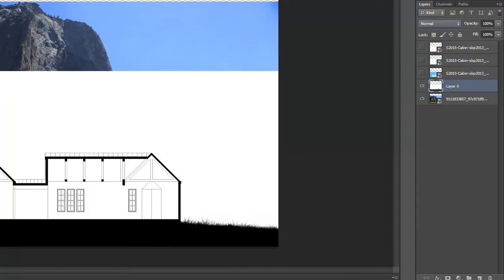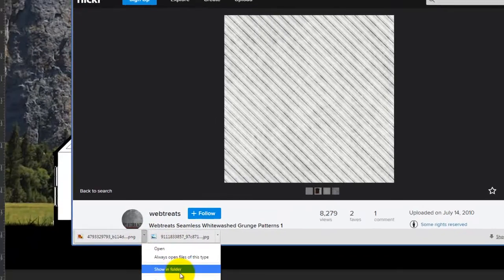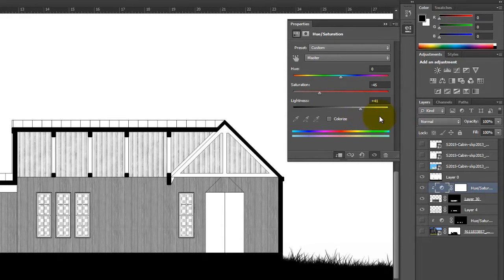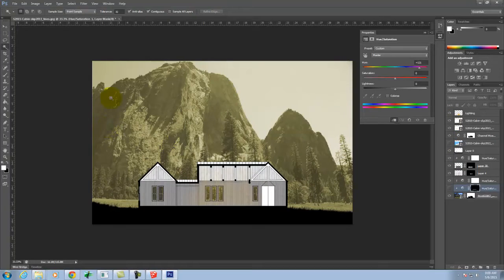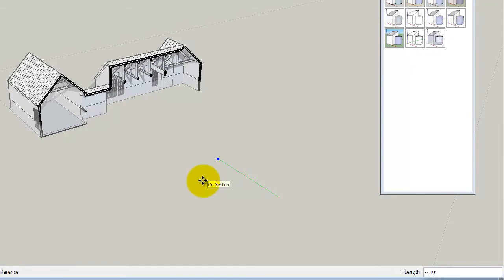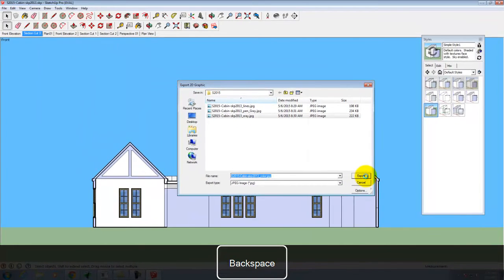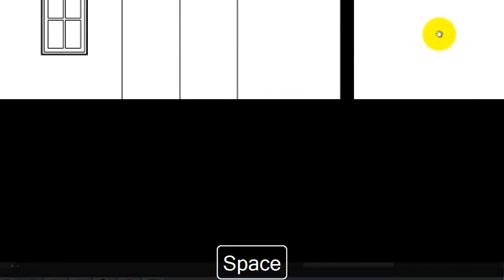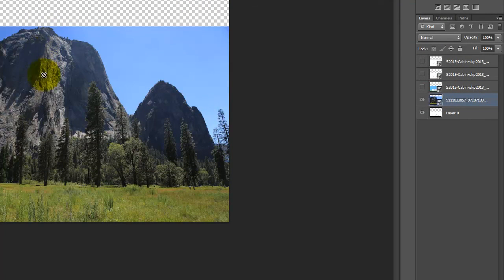Lecture 129 Building Sections in SketchUp and Photoshop Spring 2015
An overview of building a section in SketchUp and post processing in Photoshop.  Covers Assembly 10.3 from Digital Tools For Designers.